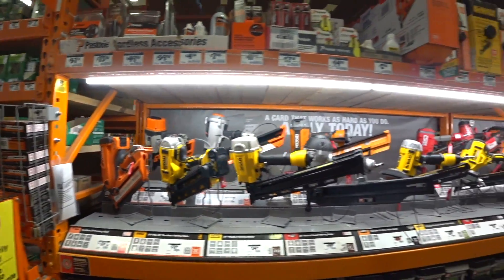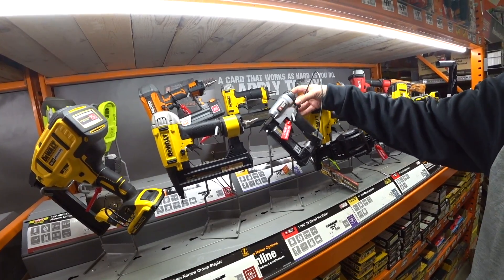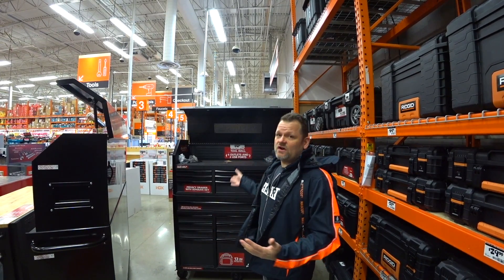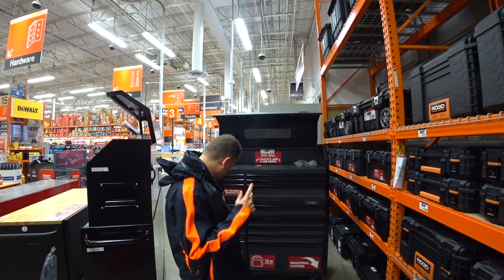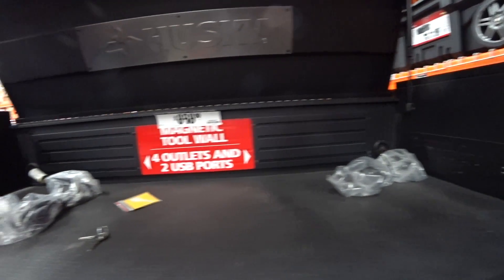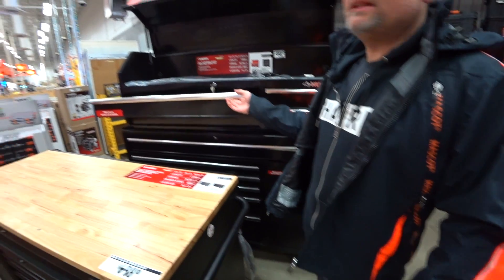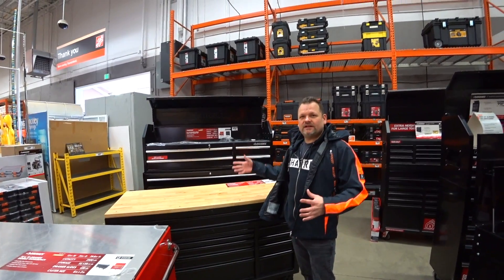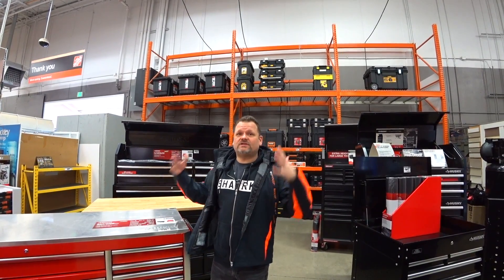Husky Tool Boxes from Home Depot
We take a look at some Husky tool boxes from our local Home depot. We have been using these boxes for quite a few years now with zero issues.  For the money they are well worth it.